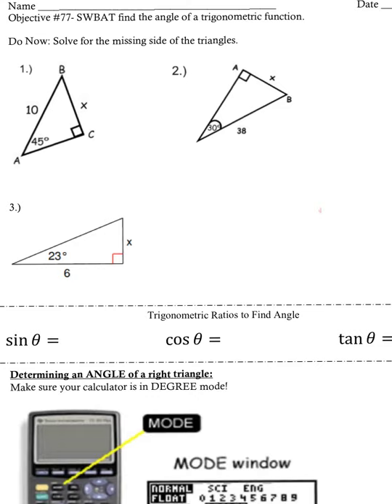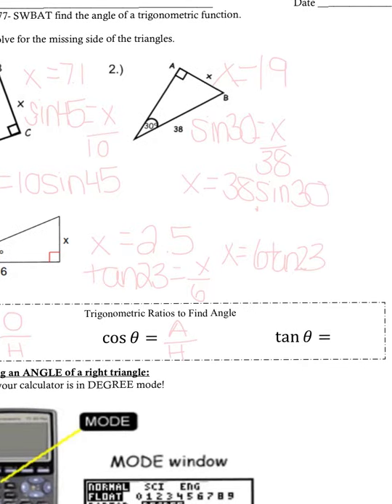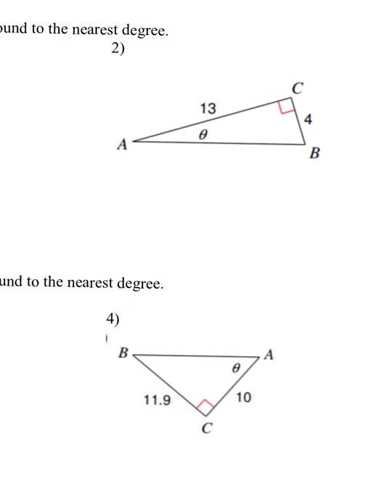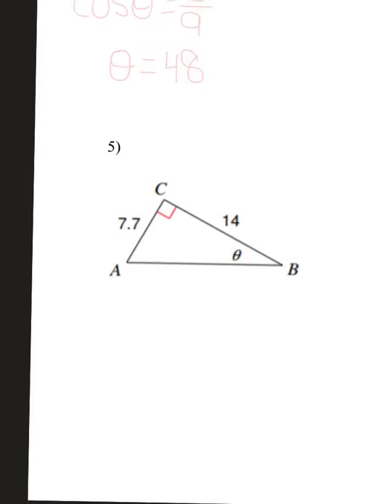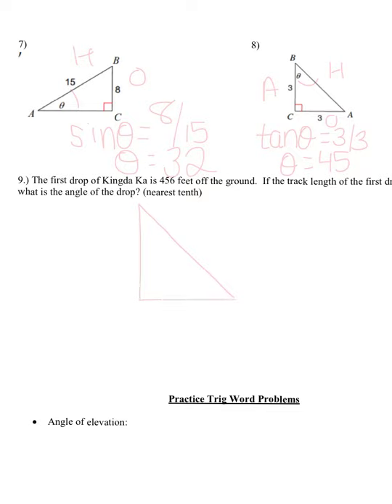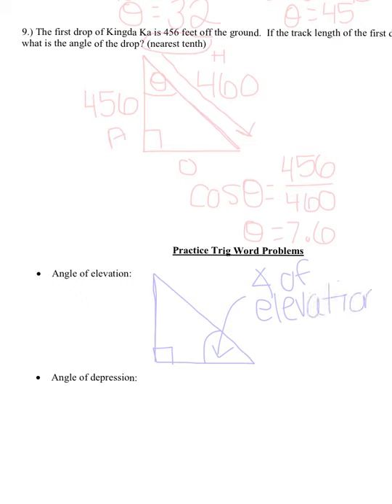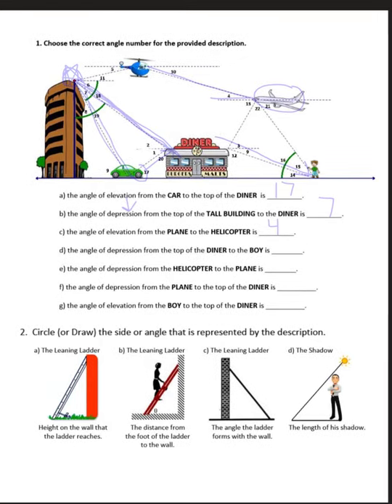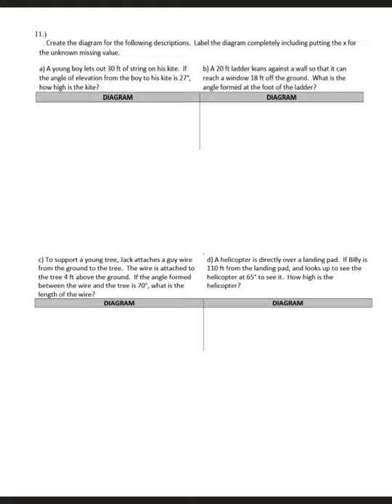Objective 77-find the angle of a trig function